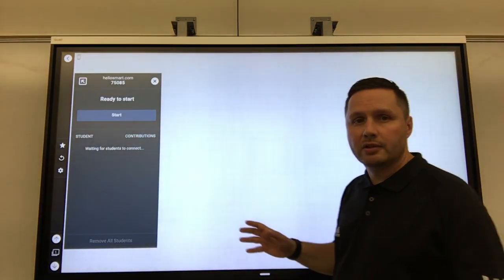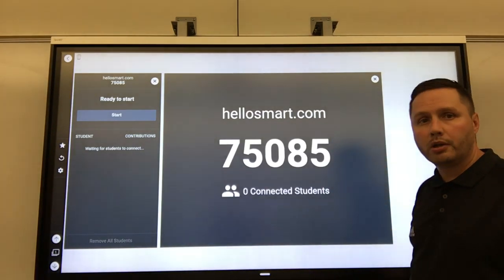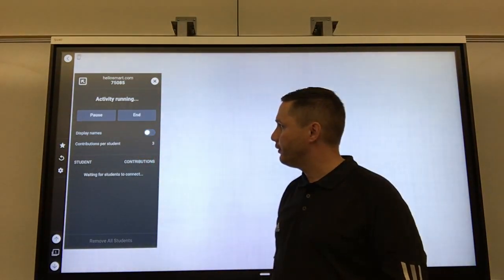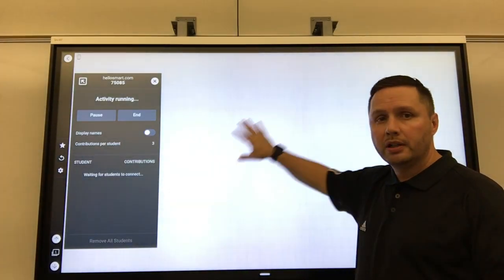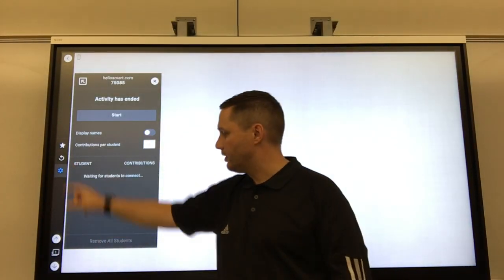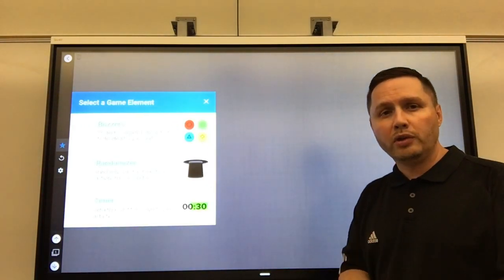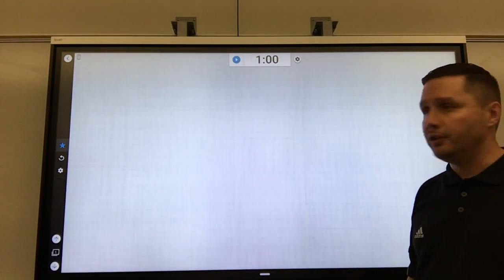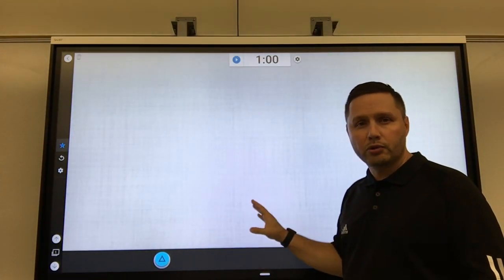Shout It Out! Feature in SMART Panel Display